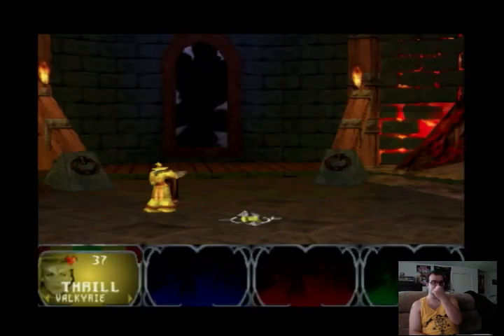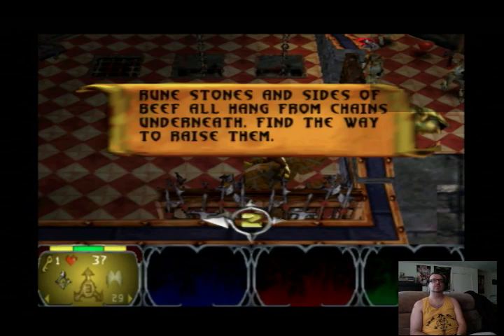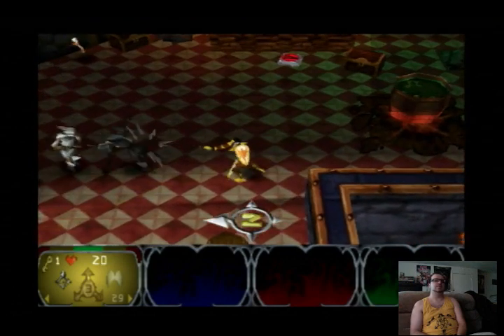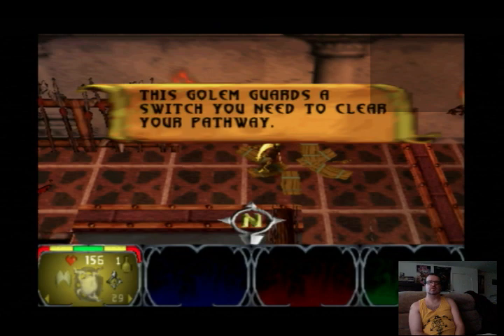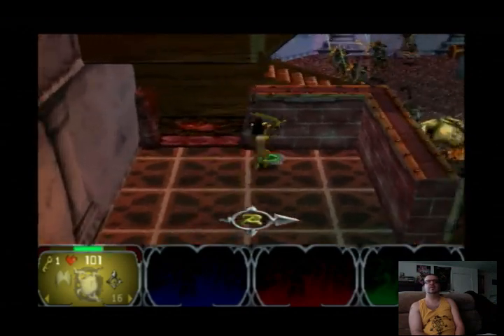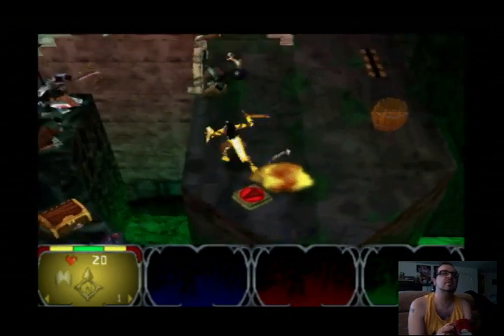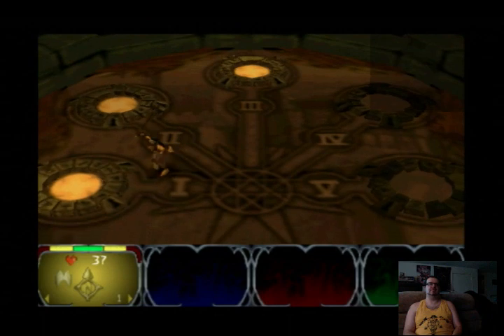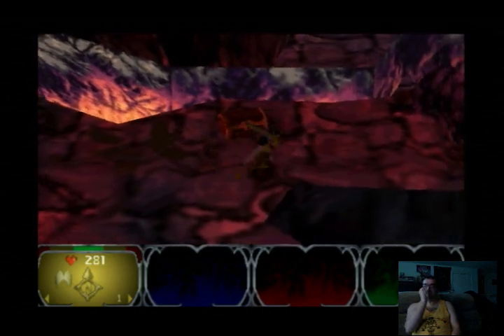Let's Play Gauntlet Legends Pt. 2 - Valkyries Will Guide Us Home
Not a tremendous amount of forward progress in this session, but still a very good representation of what this game is like, particularly in single player. Happy to be learning to use mechanics and trying to think ahead, even if it doesn't always work out.